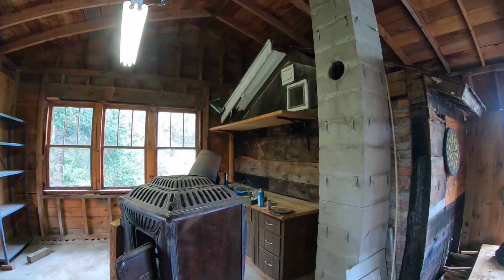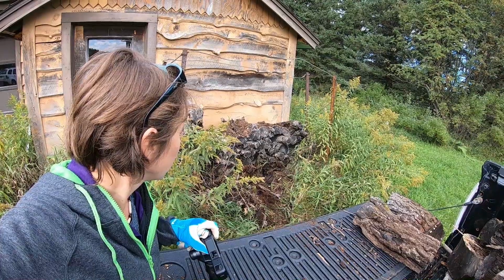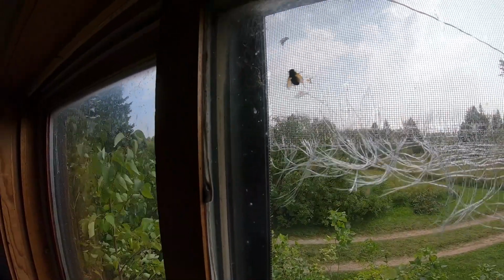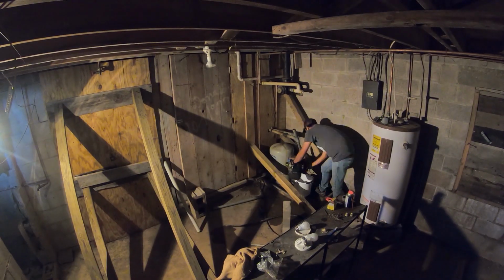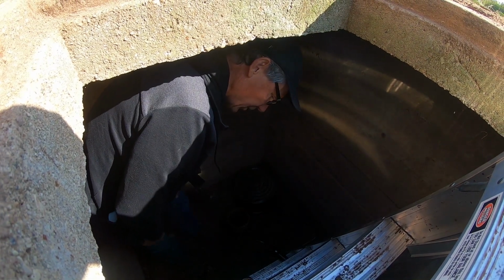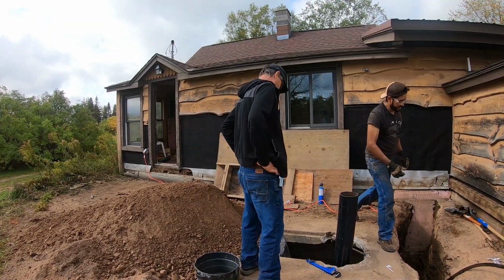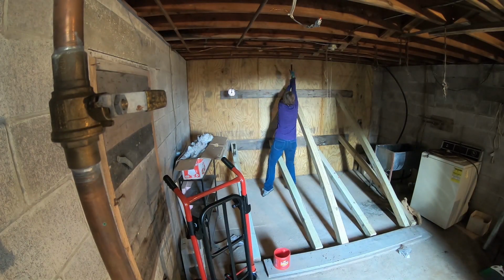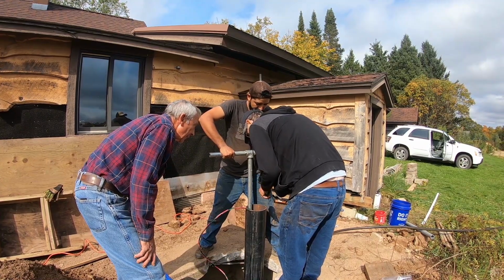Our First Week on the Farmstead: Work Work and more Work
Jose and I just bought our first farmstead in the UpperPeninsula of Michigan. The property is a beautiful 20 acres with pasture, forest, a brand new 42' x 48' pole barn, and a really old home that hasn't been lived in for several years. With cold temperatures and snow just weeks or maybe just days away we have tons of things to get done before we can move in and live comfortably. This video is what we accomplished during our first week on the farm.

Friday: We signed the paperwork for our property and removed all of the old decking and several wood piles that were stacked against the house. The deck and wood piles both had the unfortunate side effect of holding moisture against the house which has caused a rotting a problem and some foundation issues. Removing all of the wood from around the house was our first priority.

Saturday: Jose finished removing the deck and I started cleaning the kitchen. Because the house hasn't been lived in for several years there was a lot of dust, dead insects, and mouse poop that needed to be cleaned up.

Sunday: I worked more on cleaning the kitchen and we stopped at a neighboring farm to pick up two 14' x100' caterpillar tunnels. These will help us to grow earlier and later in our short growing season. We also acquired to large tarps so we can begin tarping our garden beds to kill back weeds.

Monday: Jose cleaned out the two car garage and I unpacked our boxes and cleaned the smaller of the two bedrooms which will basically become a large closet and storage area for us. At 6.5' x 7.5 feet it isn't really large enough for a bed. This first winter we will be sleeping in the living room.

Tuesday: Jose spent the day removing the well pump, water tank, and the hot water heater. The jet pump wasn't working and the age of the water tank and the hot water heater have led us to the conclusion that everything for the water needs to be replaced. I spent the day washing the walls, windows, doors and floor in the living room. Everything has a thick layer of dust I want to clean up before we move in.

Wednesday: I was able to take a day away from the house but Jose got roped into working with my dad. They welded on an extension for the well pump and prepared the pitless adaptor for the pump.

Thursday: Jose started digging out the water lines that connect the well to the house so we can eventually replace the water line. I focused on removing the gas line from the front of the house and removed to water diverter the last owner built so we can correctly grade and do water control on the front side of the house.

Friday: This was the most exciting day. My dad and uncle stopped out to give us a hand. We were able to get the well pump up and running, we connected the new water tank, installed the hot water heater, and the best part of all we got water running to the house. We can officially start using the bathroom. Wahoo for the little things in life.

Today is Saturday and we took the day off. Next week is another long week of work with a massive to-do list. The work keeps coming and we are loving every minute of it.